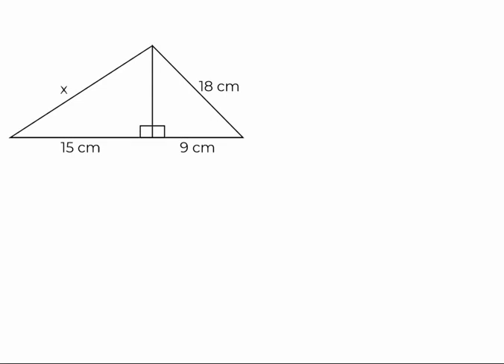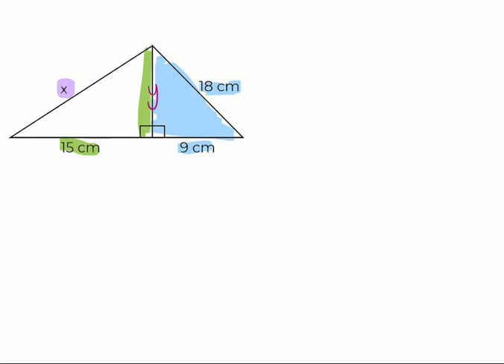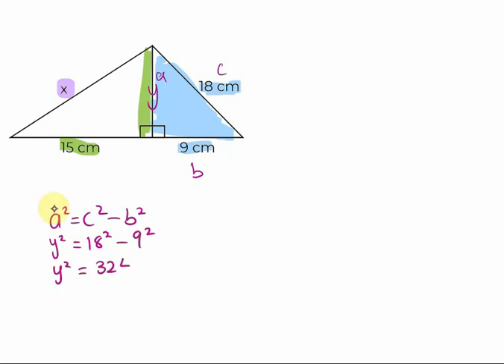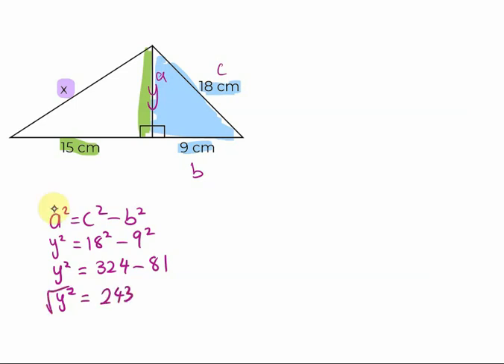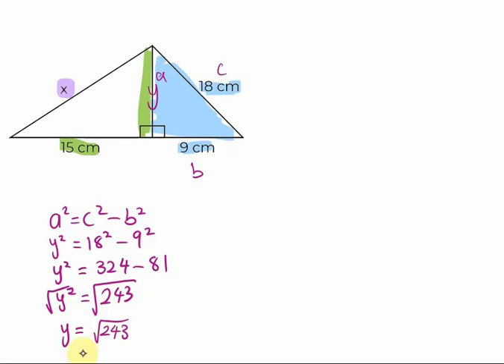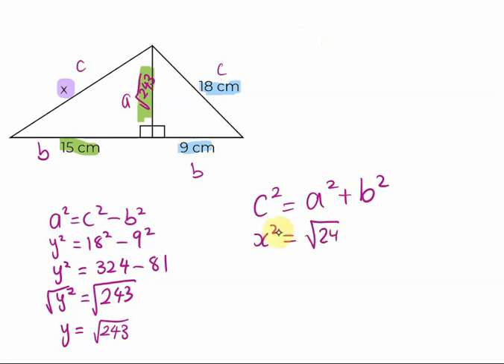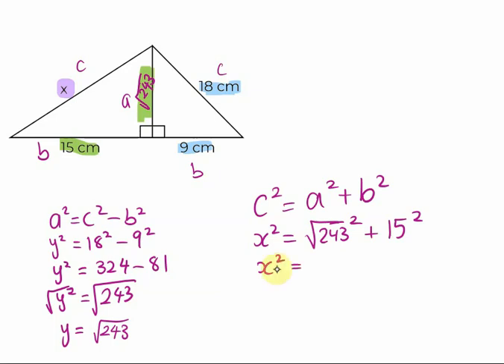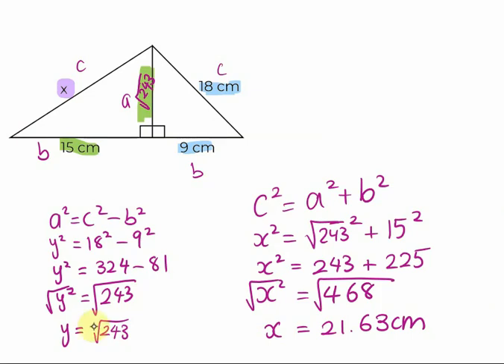Pythagoras in composite shapes 2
An example where the Pythagorean Theorem must be used twice: Once to find the connecting side between two triangles, followed by the unknown hypotenuse of the second triangle.